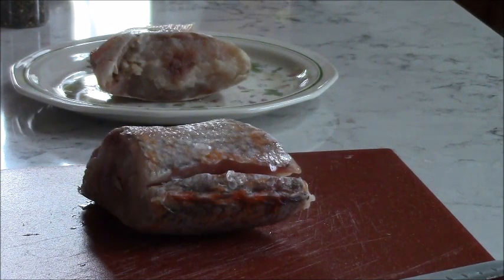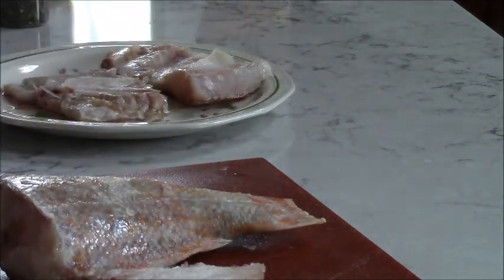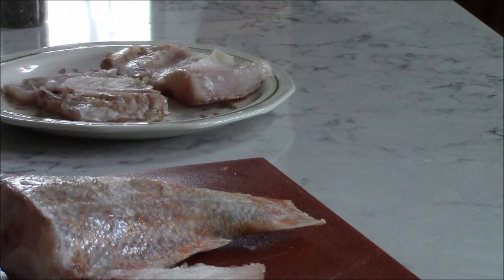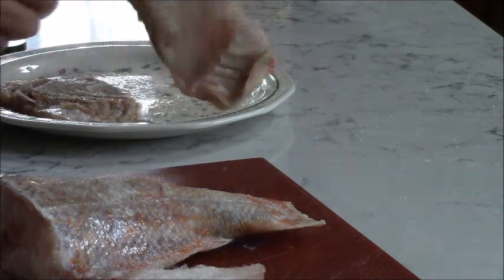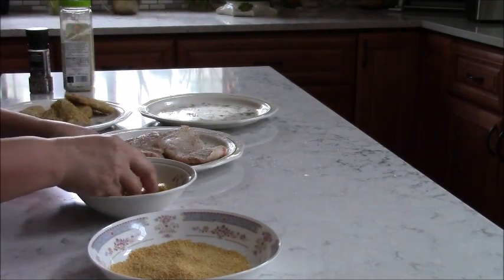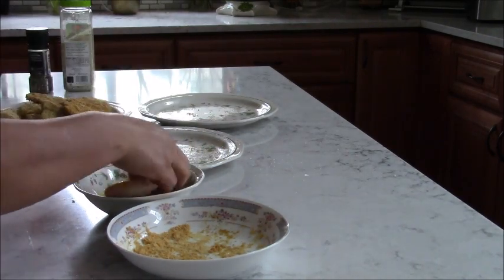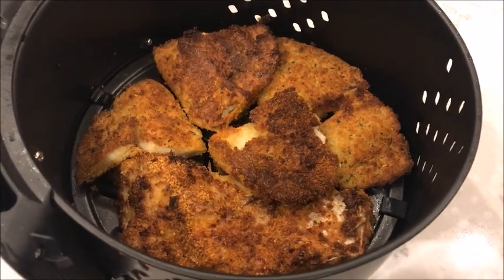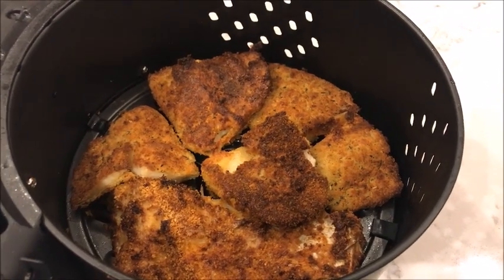l How To Fry Fish In PowerXL Air Fryer (Sally Kasper) 2020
To me, the thought of being able to actually cook barbecue spareribs in the PowerXL Plus Air Fryer is the best.  Barbecue ribs un less than an hour  is unbelievable. Not only cook the Ribs but cook them to the point you really want to eat them because they are the right texture and truly fall off the bone goodness.